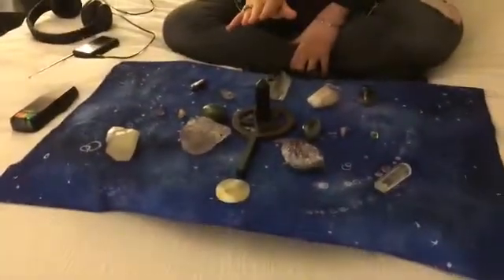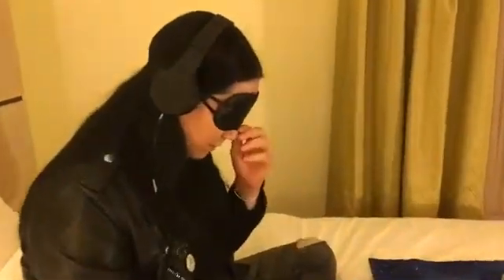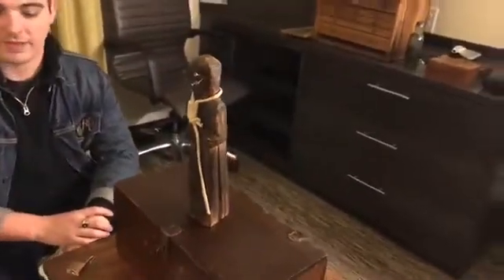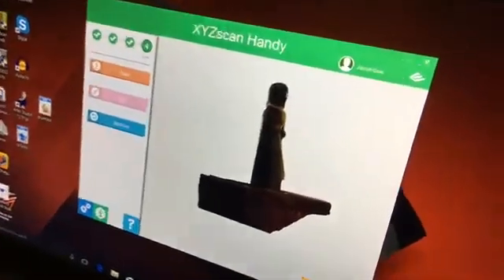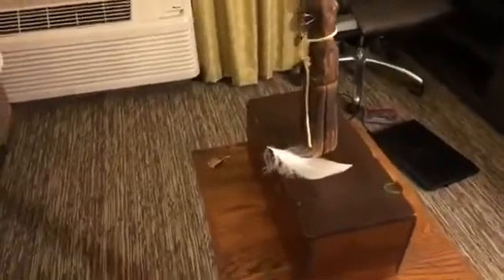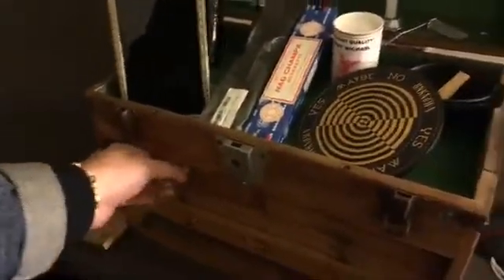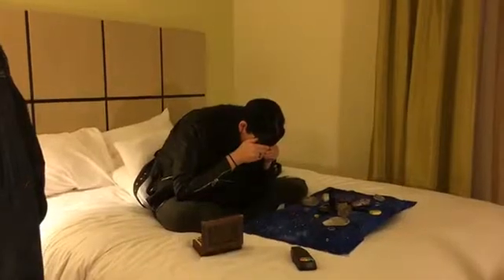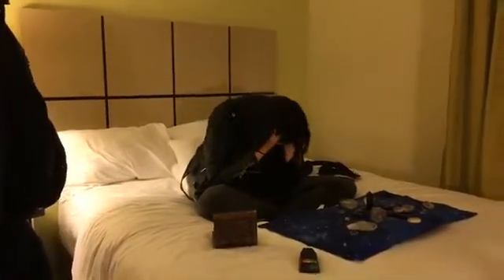Live 3D Scan / Trance Communication Session With "The Crone"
On Halloween night, we took The Crone, most volatile haunted artifact from The Traveling Museum of the Paranormal & Occult, and attempted to 3D scan the piece. During the scanning session Dana performed the Estes Method, a form of spirit communication which induces a trance-like state. We never could have anticipated the frightening revelations that came spilling out next.

This footage was filmed live for members of the Traveling Museum of the Paranormal & Occult on 10/31/17.